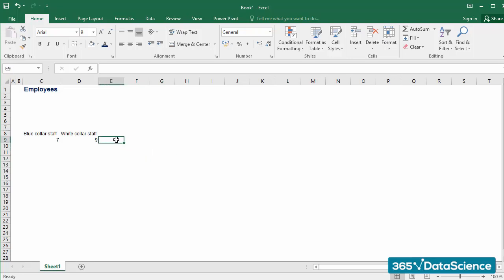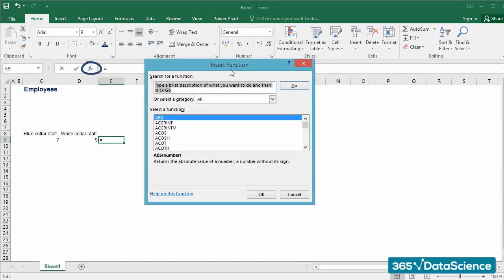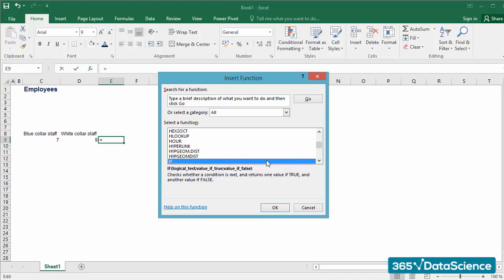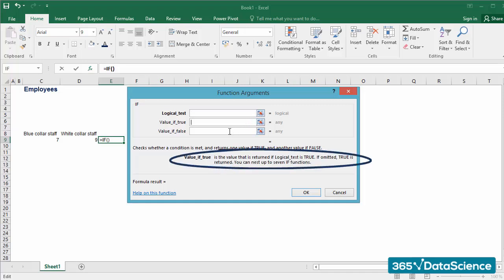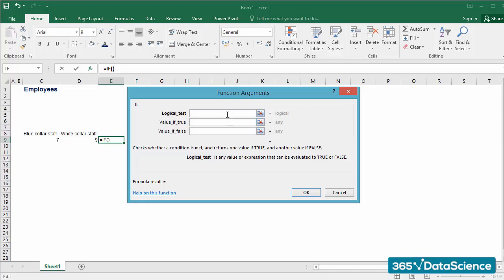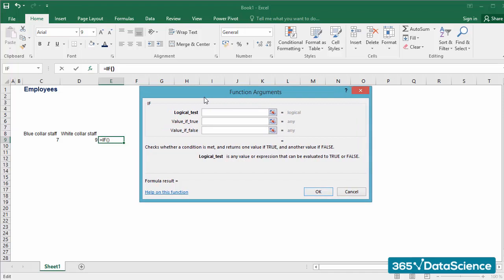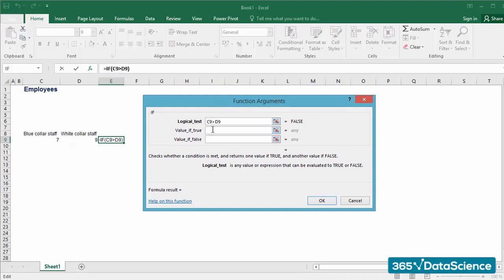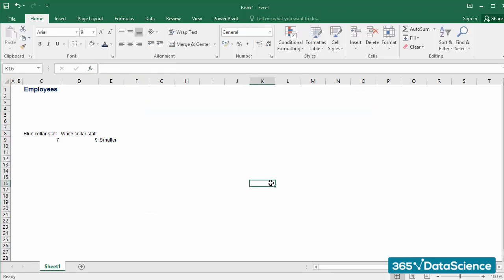27 Excel Functions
27 Excel Functions